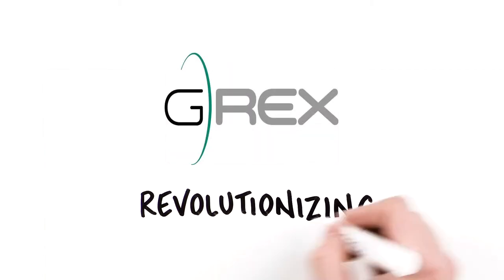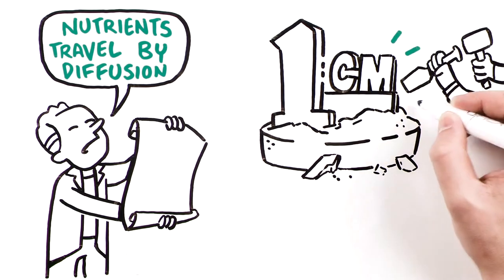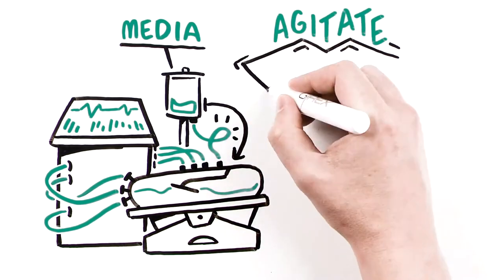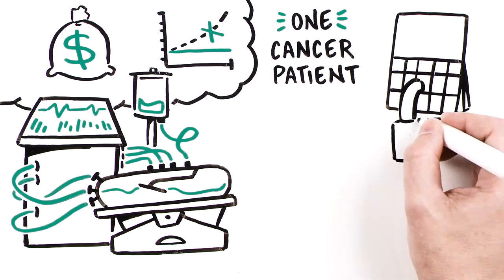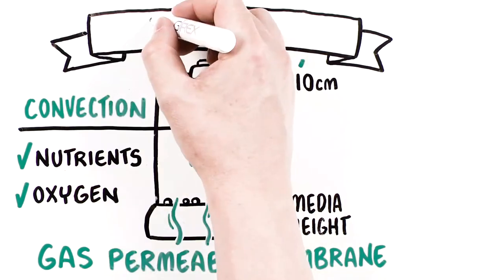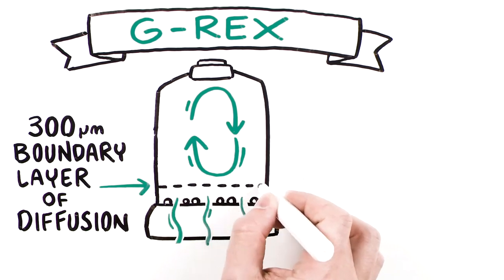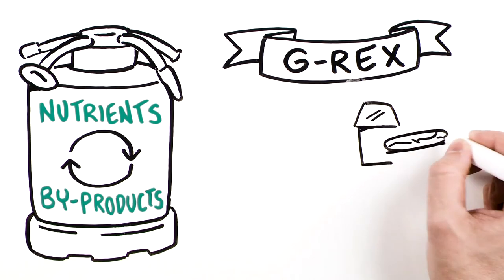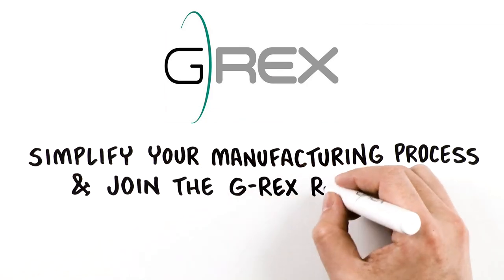G-Rex - Revolutionizing Cell Therapy Manufacturing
G-Rex is a cell culture bioreactor that is revolutionizing cell therapy manufacturing. By providing cells with uninterrupted access to oxygen and nutrients, the G-Rex cell culture device is the only accessible cell expansion technology that linearly scales to meet the demands of cell therapy manufacturers.

This video describes:
1. The false paradigm of historical cell culture methods.
2. The mechanism of Gas Permeable Rapid Cell Expansion.
3. Limitations of flask and bag-based bioreactors.
4. The benefits of the G-Rex cell culture bioreactor.

The G-Rex is the cornerstone of ScaleReady’s cell and gene therapy manufacturing platform.